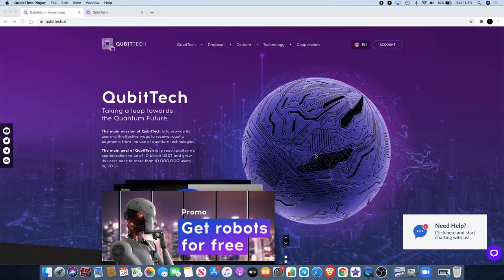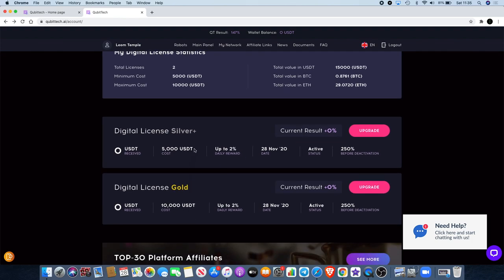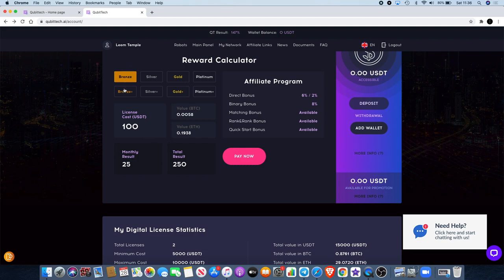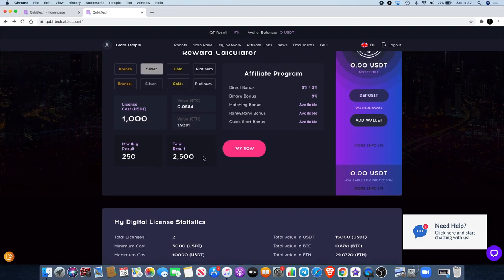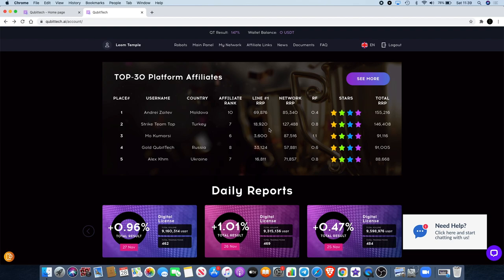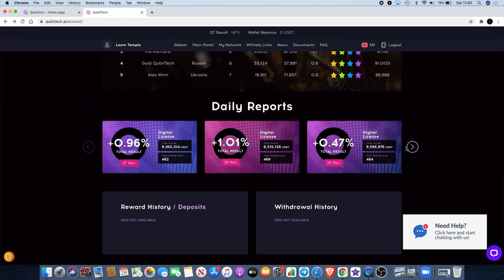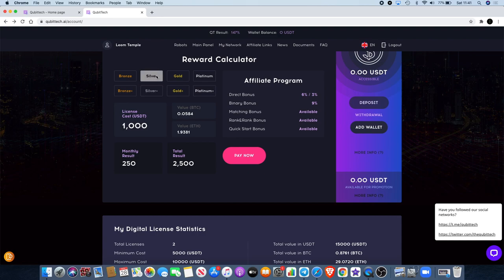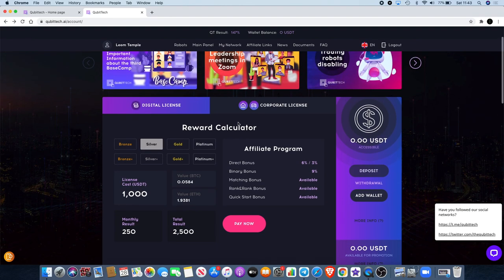QubitTech + 6 Figure Passive Income Crypto Plan Potential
I do not expect them, but donations are always accepted and appreciated:
My addresses -
BTC: 3A9EcsoaZQquiu4uVGQojXbE84VHGrDnp8
ETH: 0xc4359587C848e6caCE36bF6A6b326C8d16d36BD8